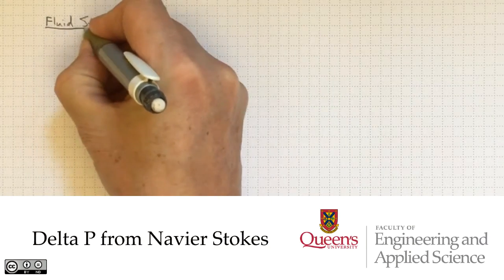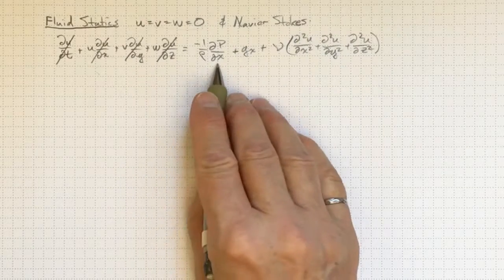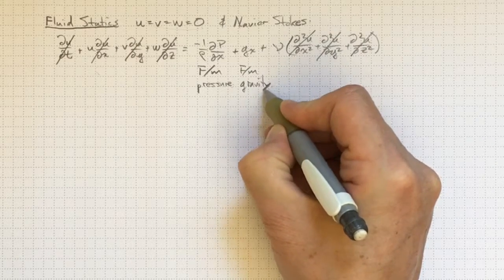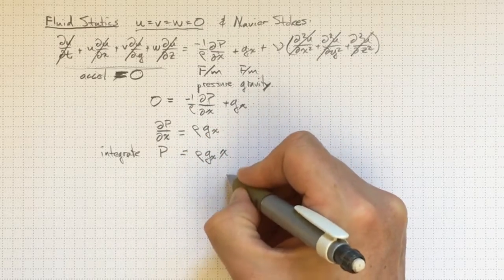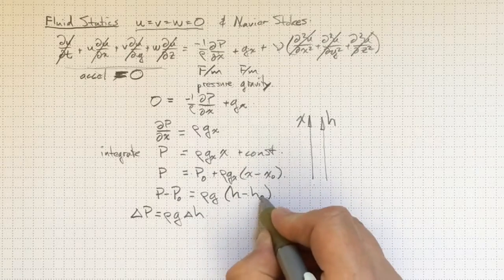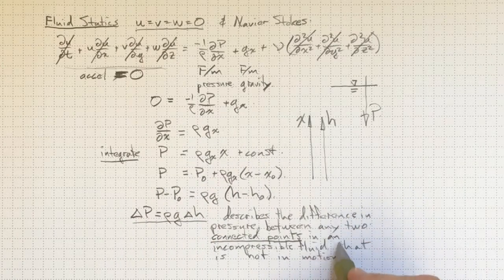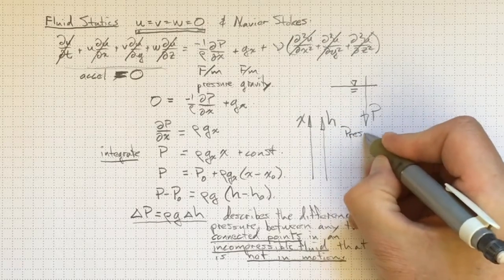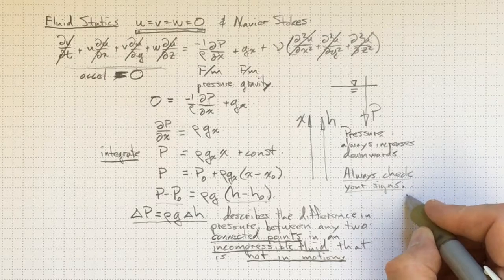Delta P from Navier Stokes